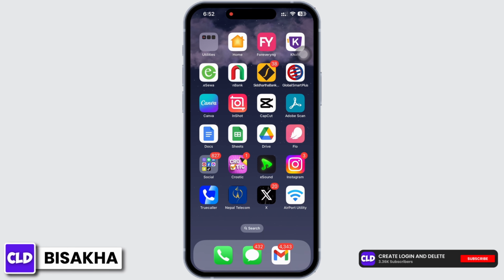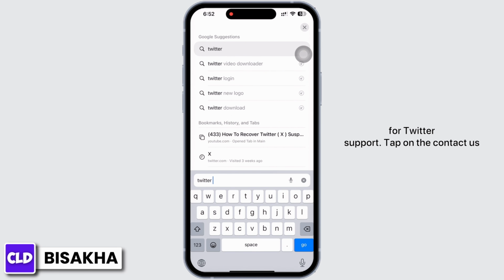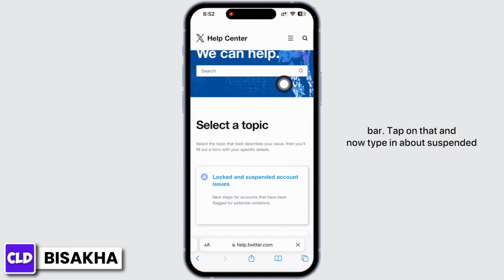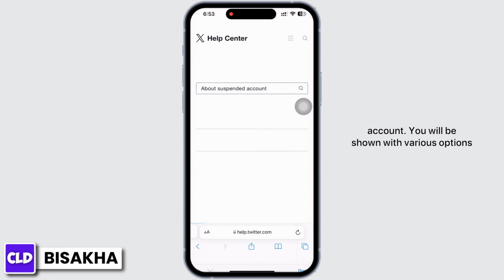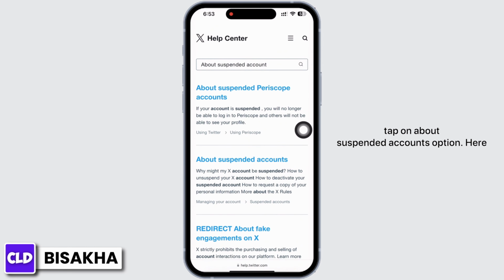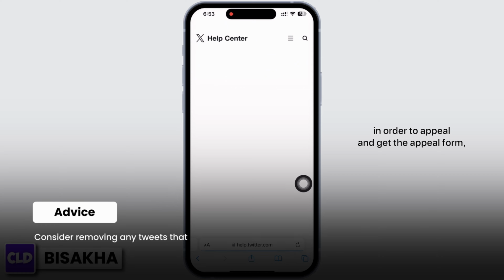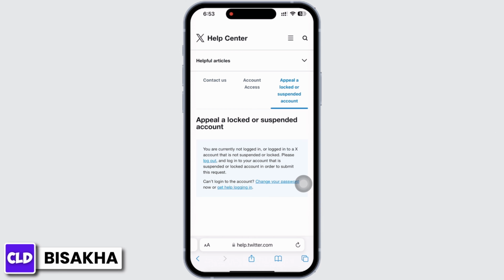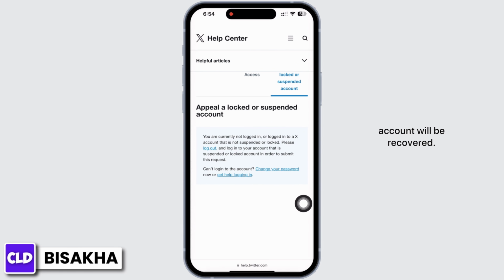How To Recover Twitter ( X ) Suspended Account 2023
In this tutorial, we'll provide you with a detailed, step-by-step guide on how to navigate the process of recovering a suspended Twitter account. We'll explore the reasons for suspension and outline the steps to follow to get your account back up and running.

👋 Welcome to Create Login And Delete! In this video, we'll guide you through the steps to recover a suspended Twitter account in 2023. If your Twitter account has been suspended and you're looking for a way to regain access to it, you've come to the right place.

Tips for Recovering a Suspended Twitter Account in 2023

📱 Timestamps:

0:00 - Introduction
0:05 - Why Twitter Accounts Get Suspended
0:10 - Steps To Recover Twitter ( X ) Suspended Account